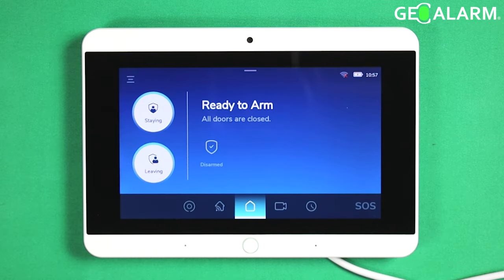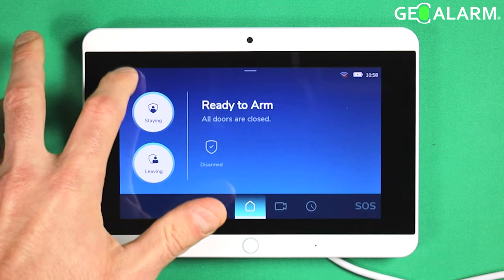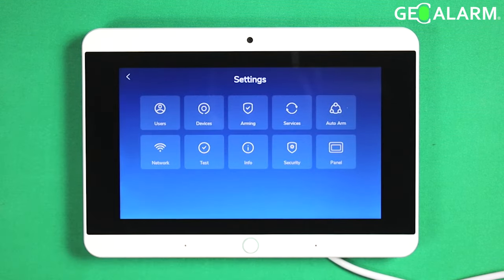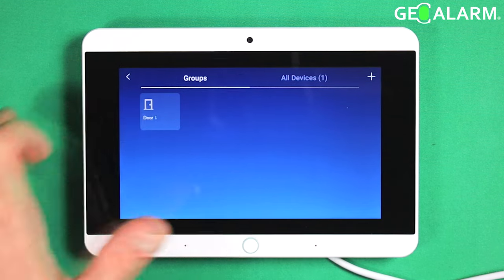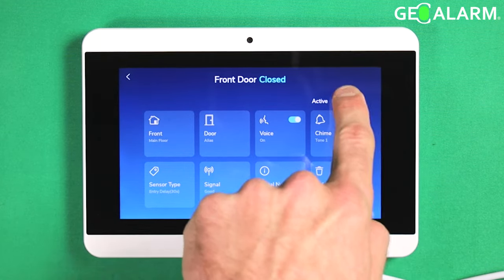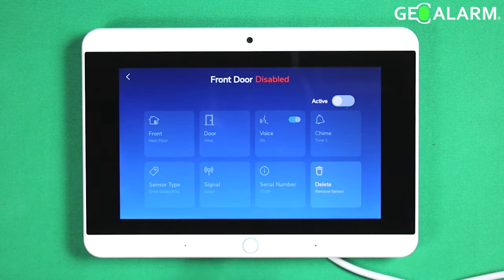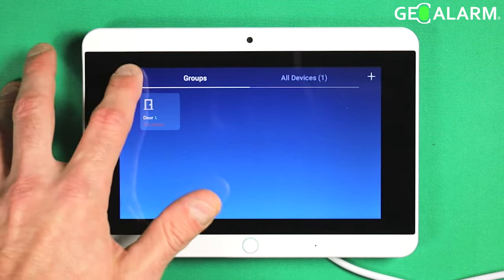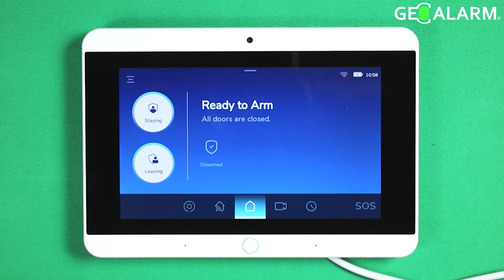GeoAlarm Control Panel: GeoCP Temporarily Disabling a Sensor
We understand that there are situations where temporarily disabling a sensor becomes essential for a variety of reasons, and the GeoCP is here to offer you seamless control and flexibility. Whether it's for maintenance, calibration, or any other specific requirements, our cutting-edge platform empowers you to navigate the complexities of sensor networks with ease. Join us as we delve into the powerful features and intuitive interface of the GeoCP, ensuring your sensors work precisely when and where you need them. Let's explore how the GeoCP enables you to effortlessly Temporarily Disable a Sensor, maximizing the efficiency and reliability of your monitoring system.